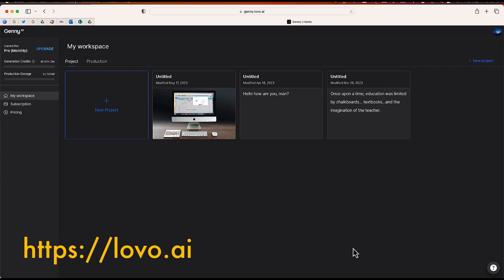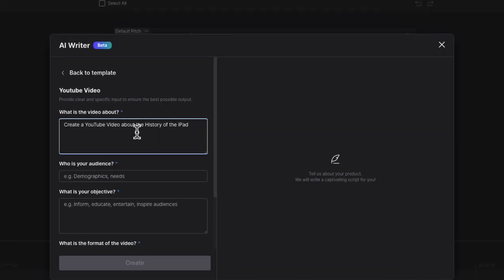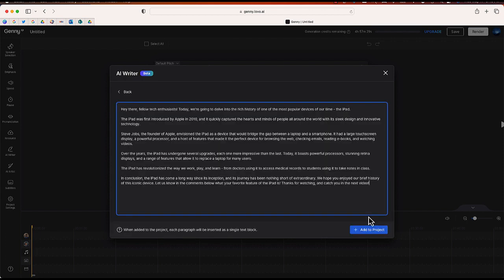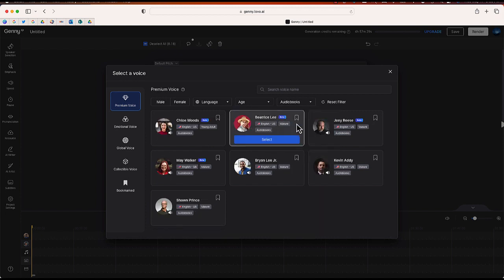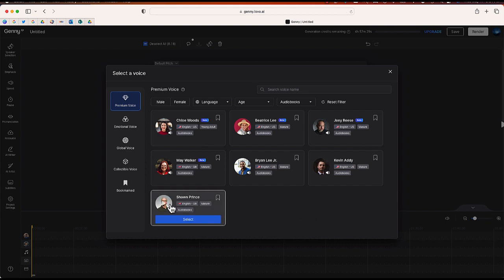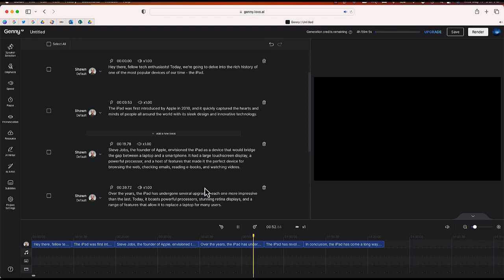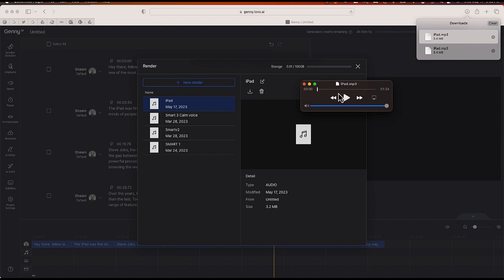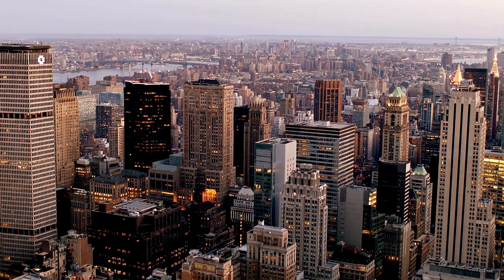How To Create Realistic AI Voices for YouTube Videos | Genny by LOVO AI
Looking to create a VoiceOver for your next project?  Check out @LOVO_AI .  LOVO is the go-to AI Voice Generator & Text to Speech platform for thousands of creators, saving 90% of their time and budget.

Genny’s voices can express up to 25+ emotions. It can hesitate, cry, shout, or even be drunk. Make your content come alive with the most advanced Voice AI & Text to Speech engine.

We know the painful days of downloading, transferring, and importing voiceover files to a 3rd party software. Now, easily dub your videos, all with Genny. Easily add sound effects and background music.

Genny can create beautiful art and photos with the best AI Art Generator technology for your videos. Genny can also create compelling video scripts with its AI writer feature.